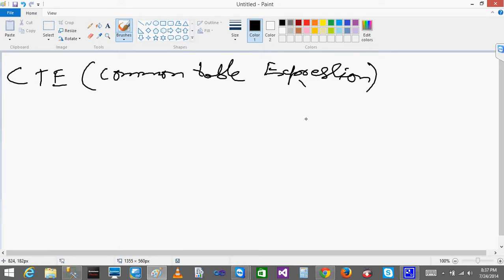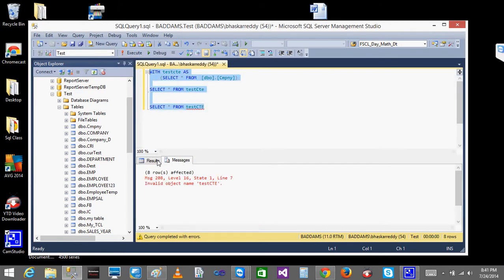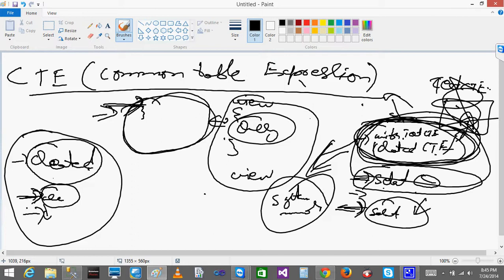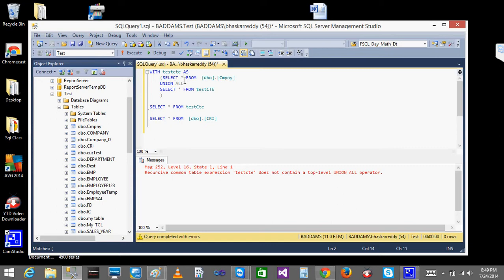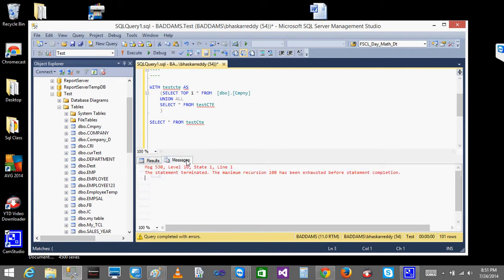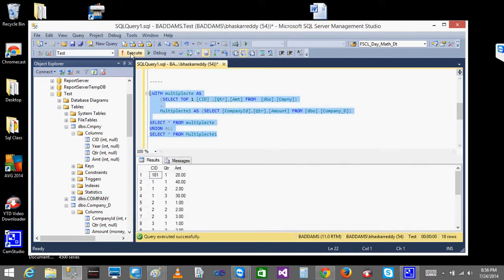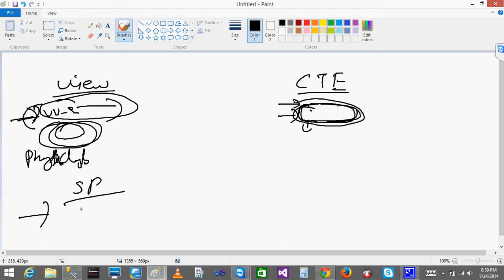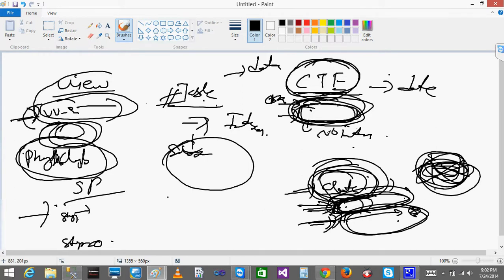TSQL 27 CTE